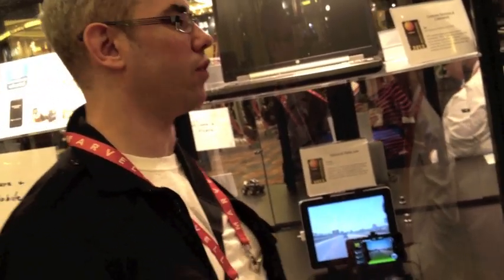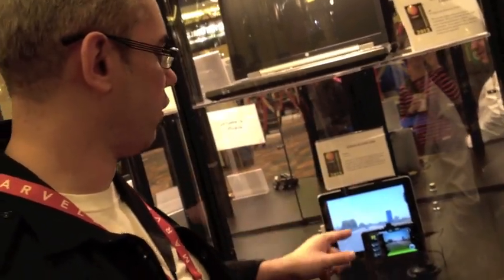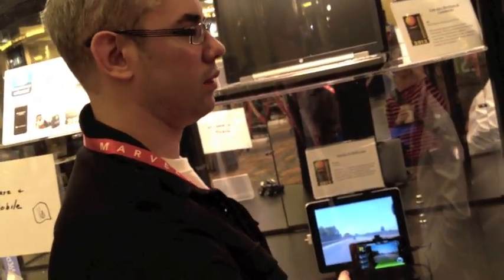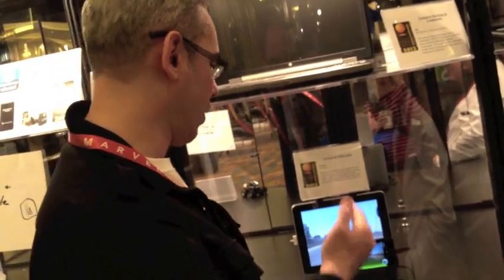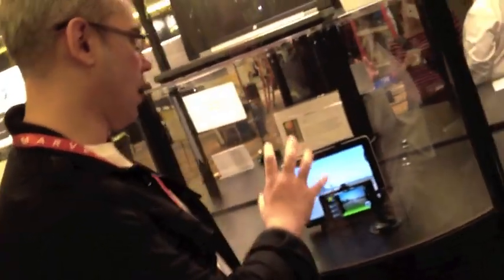iOnRoad augmented reality driving assistant [CES 2012]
Rene talks with Alon Atsmon, CEO of Pictitup, about iOnRoad, an augmented reality driving assistant for Android, that helps keep you from tailgating, running into cars in front of you, or drifting out of your lane.